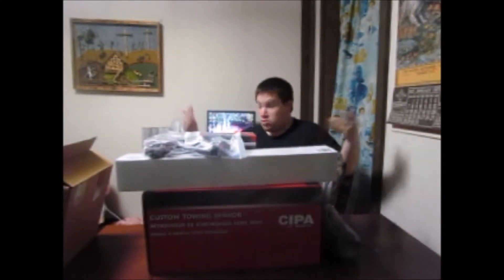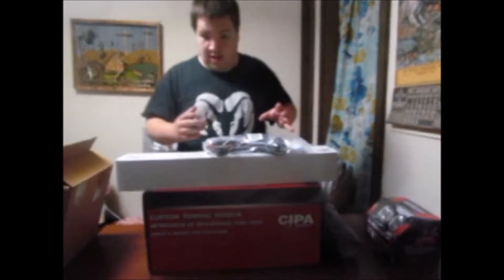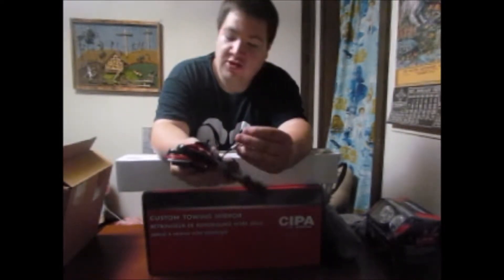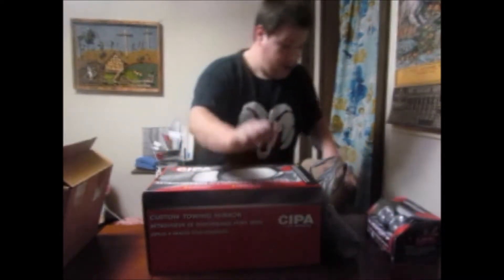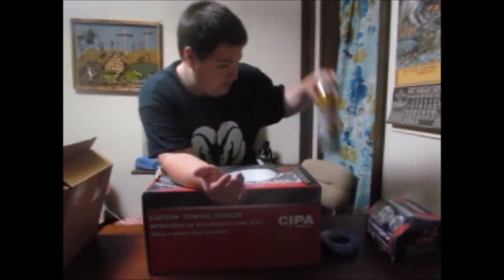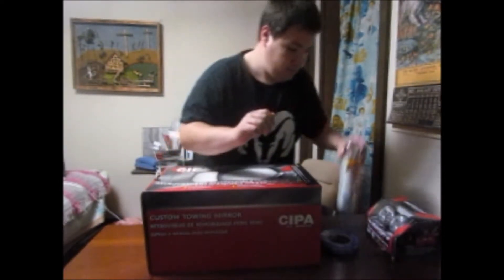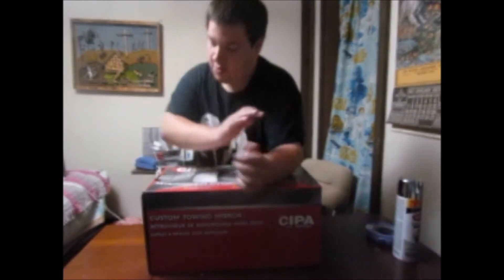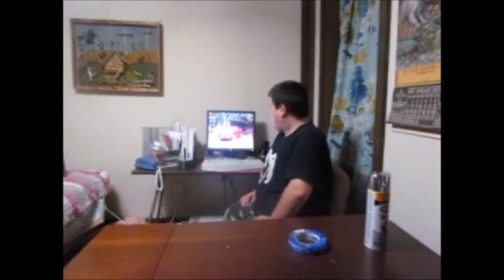Unboxing Mods for the Yukon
We Unbox some mods I bought for the Yukon, and show off new computer
Amazon Nilight Light bar
Amazon Bullet Grill
Amazon Light bar wiring
Amazon Mirror Extenders